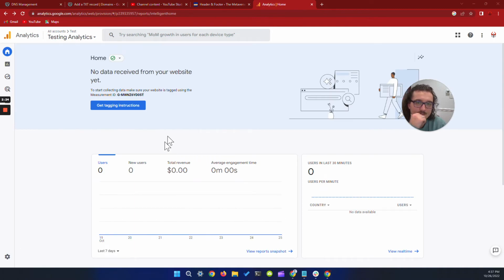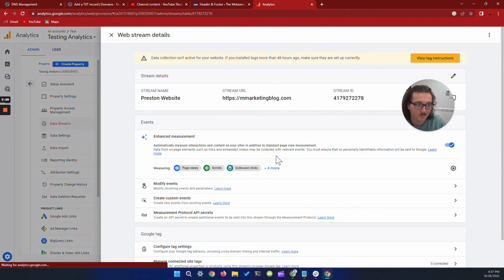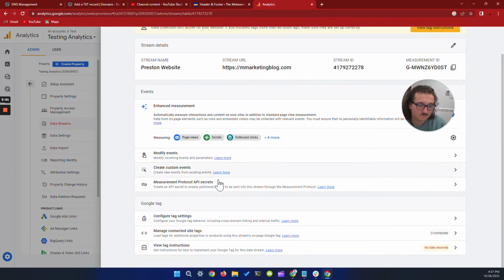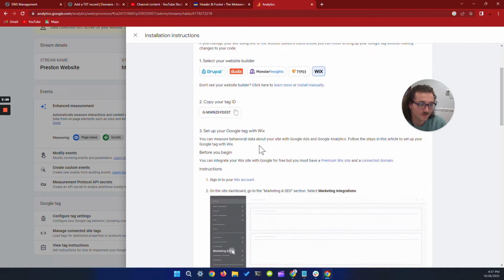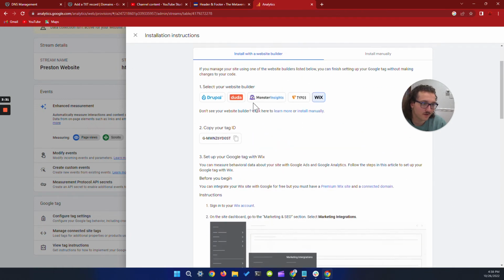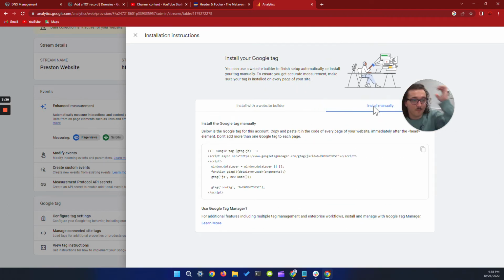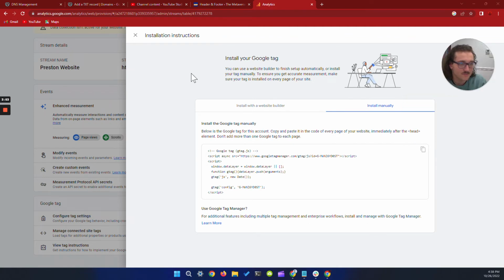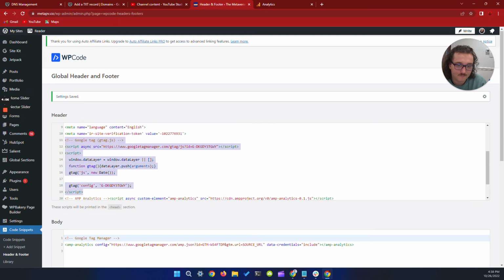How to Set Up Google Analytics 4 on WordPress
Need to connect your new wordpress website to google anlaytics 4? Check out this up to date tutorial video to install the code on your website.

Use WP code (formerly known as headers and footers) to install manually

Use Google Site Kit to try a code free verification method. It can be a bit buggy but once everything is connected its really nice